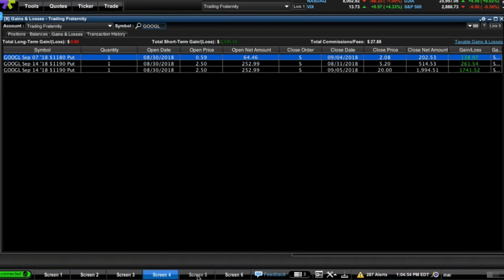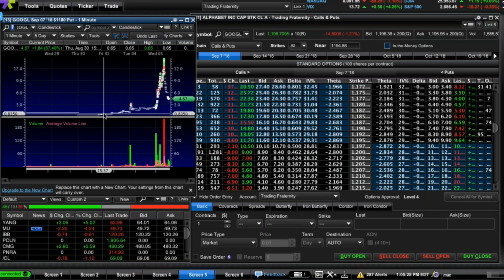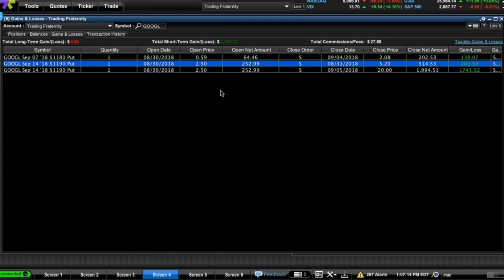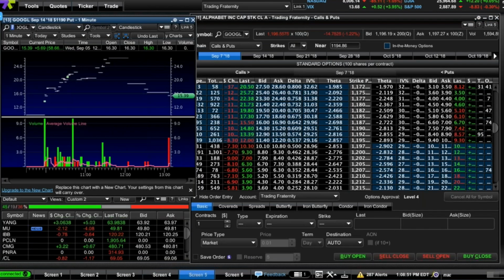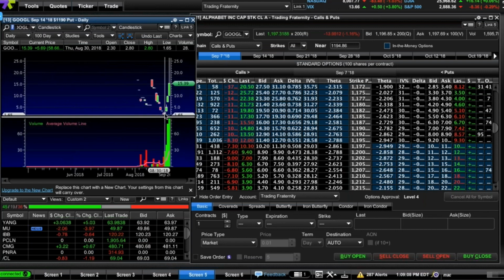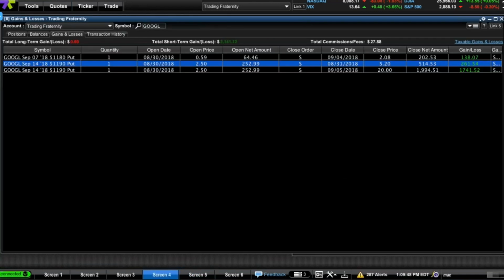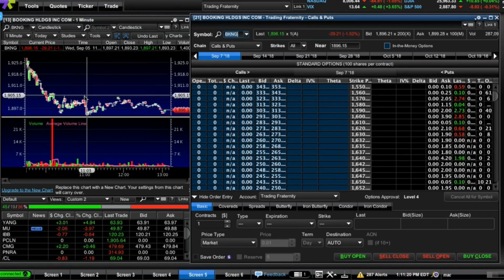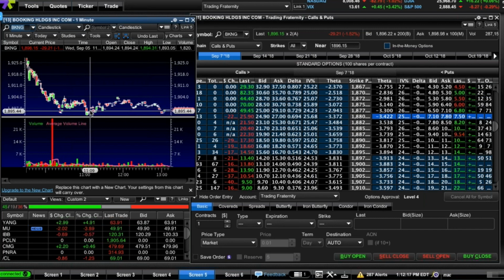When To Sell An Options Contract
The number one question when it comes to trading options: When should I sell an options contract? You buy an option contact, it goes up in value, when do you secure profits in sell and when do you let it ride out? These are all important questions if you want to be a successful options trader. I go over the best time to sell an options contract and go over some recent trades to highlight how I sold and why I did. All in all, options are risky so the best answer to when to sell a contact is simply, into strength. Its easier said than done, but once you understand the dynamics of options this will make more sense. Further, how you balance your portfolio in relation to what you are holding and how many contracts comes into play as well too.

If you want to get your real estate license and/or learn how to flip/wholesale you can do so below by joining our state approved course that will qualify you for the real estate test in your state and provide you with the exact training we give to everyone who works with us! Create another source of passive income to fund your trading account!